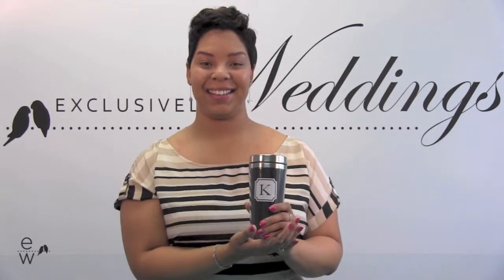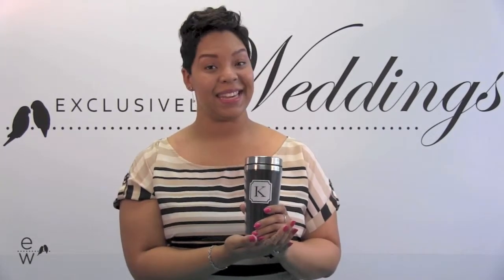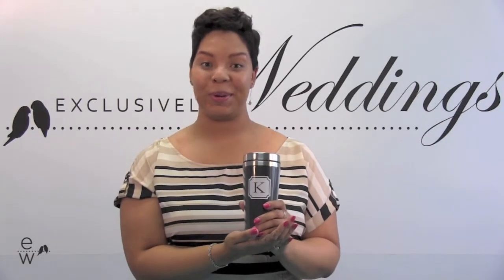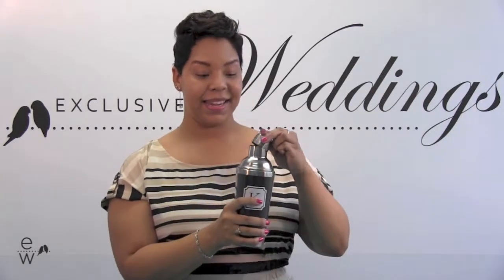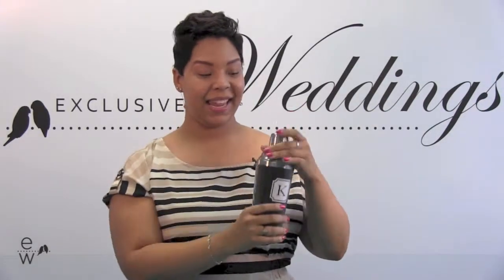2 in 1 Travel and Cocktail Shaker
The 2 in 1 cocktail shaker and travel mug is a creative gift for your bridesmaids or groomsmen. With this gift you get a 15 ounce travel mug with locking lid so you don't spill your drink while traveling, and for after work, you pop on the cocktail shaker lid and mix up a drink for happy hour. This gift can be personalized with a single block initial for your groomsmen or bridesmaids.